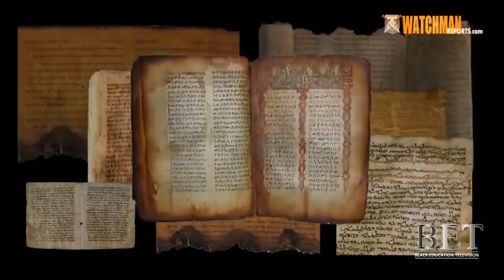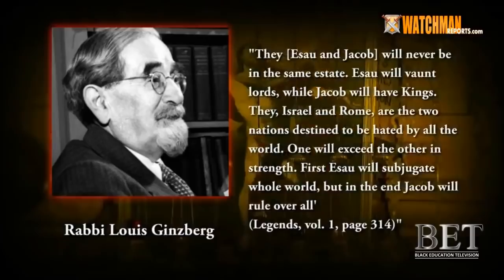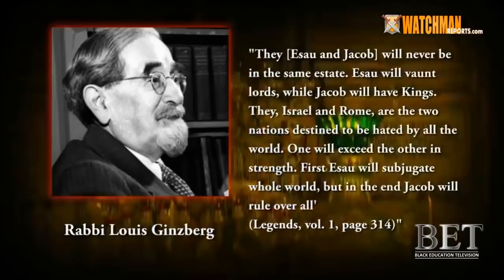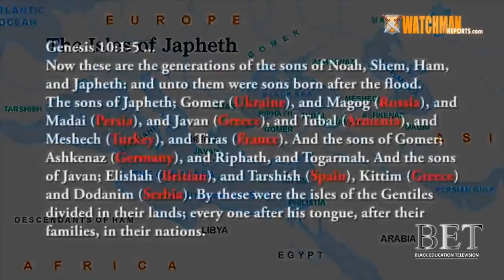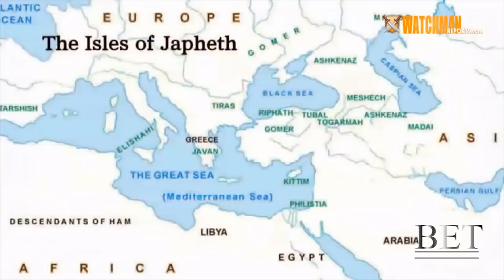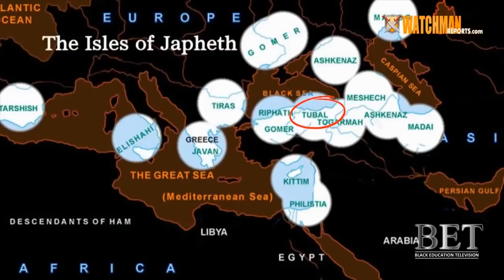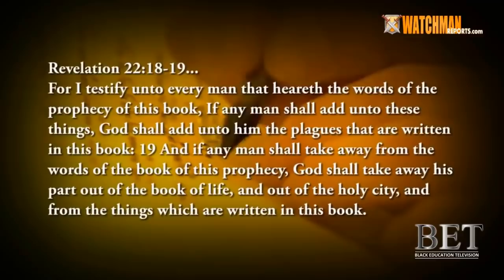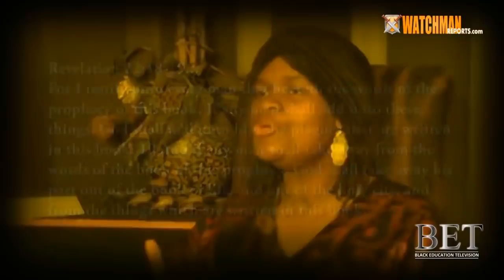How Japheth & Esau Became One as Romans & Together Rule in the Last Days